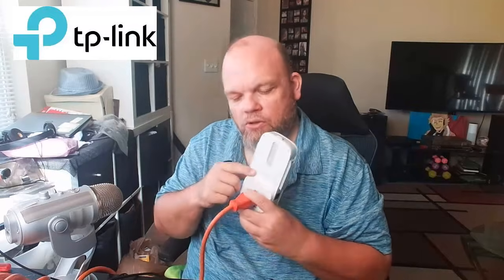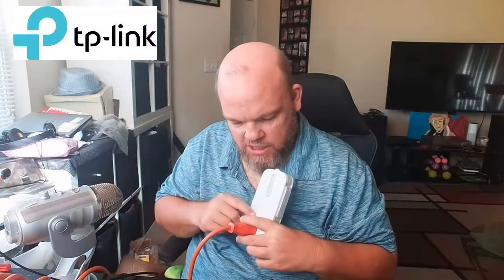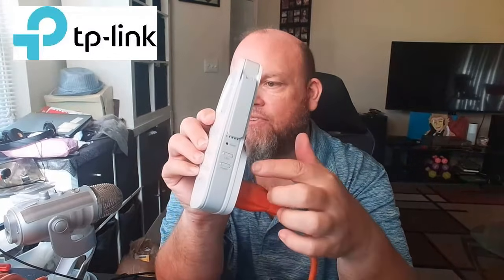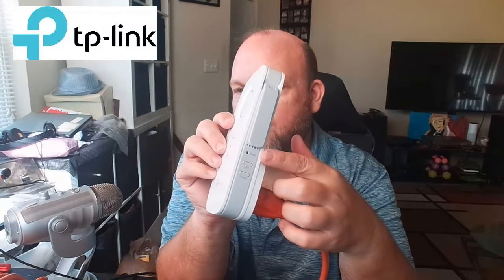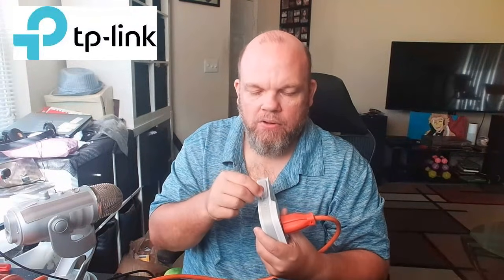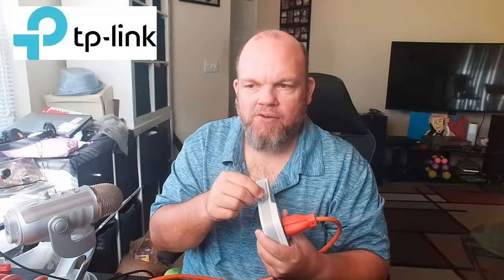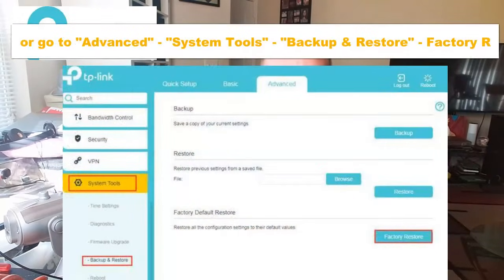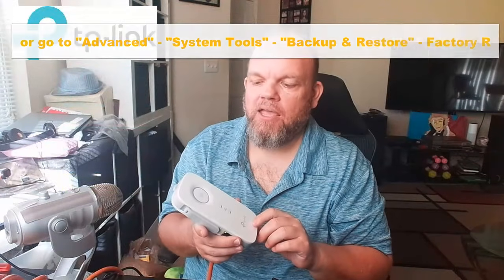How to Factory RESET TP-Link Wi-Fi Network Extender (AC1750 RE450 AC1200 RE220 N300 RE505X AX1500)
To perform a factory reset on your TP-Link Wi-Fi extender, you can follow these steps:

Locate the reset button: Look for a small reset button on your TP-Link Wi-Fi extender. It is usually located on the back or bottom of the device. The button may be recessed and require a pin or paperclip to press.

Power on the extender: Ensure that the extender is powered on and connected to a power source.

Press and hold the reset button: Use a pin or paperclip to press and hold the reset button for about 5 to 10 seconds. You may need to use some force to press the button, as it may be recessed.

Release the reset button: After holding the reset button for the designated time, release it.

Wait for the reset process: Allow the extender a few moments to complete the factory reset process. During this time, the device will reboot and restore the default settings.

Reconfigure the extender: Once the factory reset is complete, the extender will be restored to its original settings. You will need to set it up again to connect it to your router and configure the Wi-Fi settings.

Please note that performing a factory reset will erase all custom settings and configurations on your TP-Link Wi-Fi extender. Make sure to take note of any important settings or configurations before proceeding with the reset.